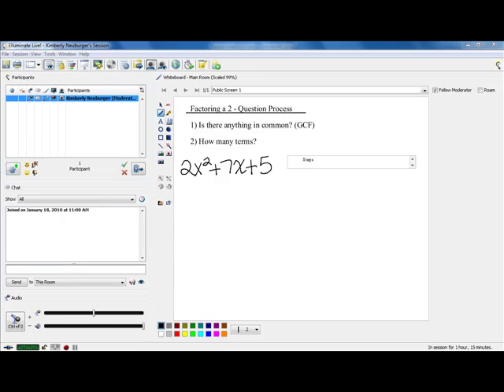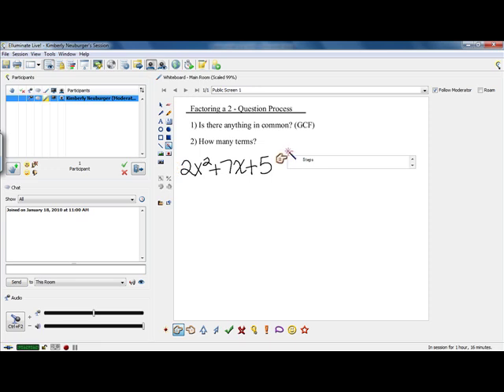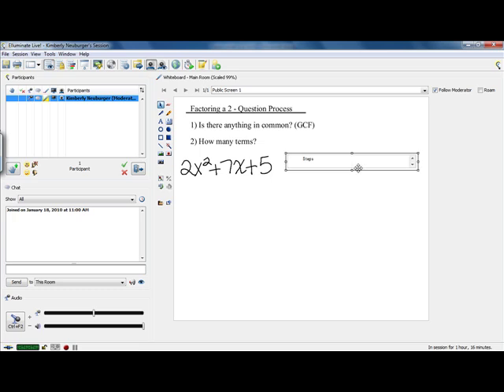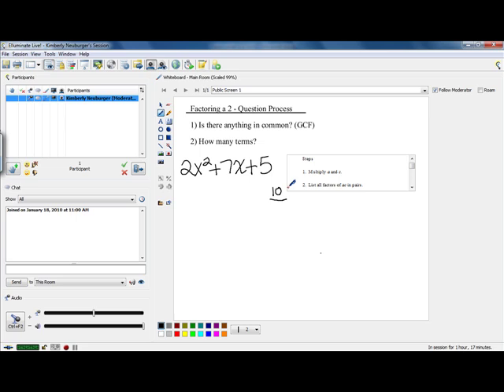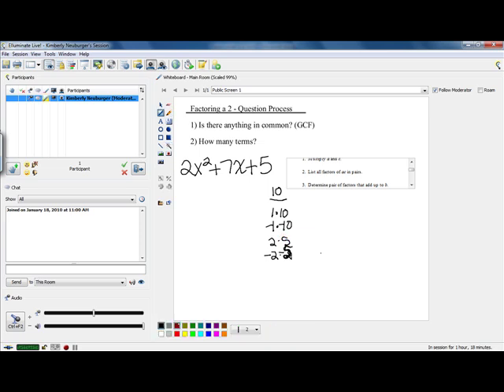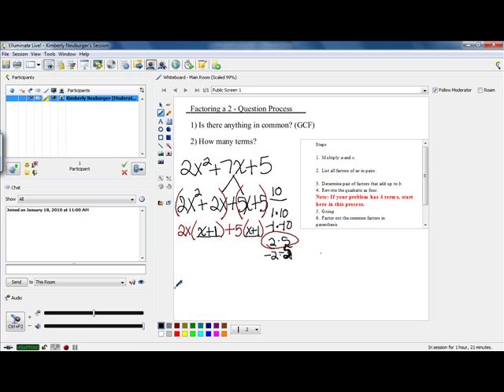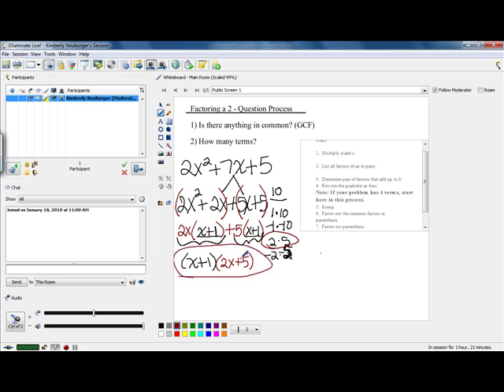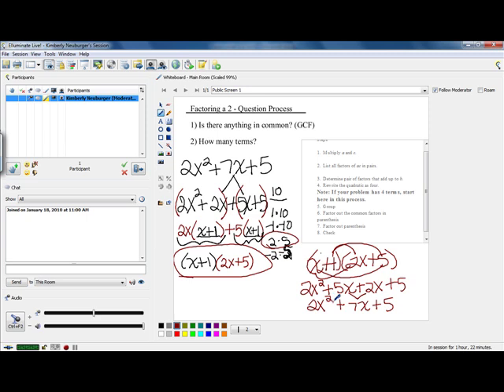Math65-Factoring 3 terms when a is not 1